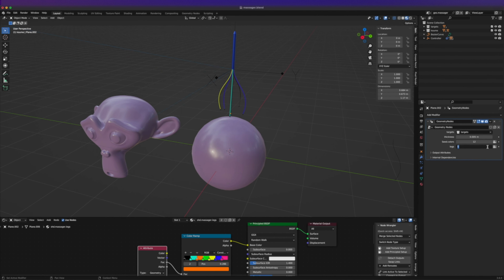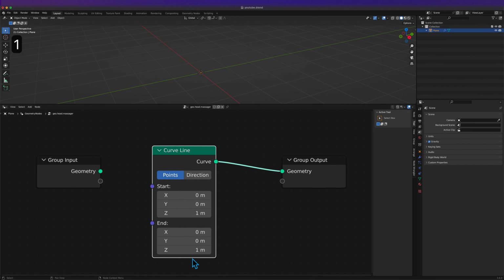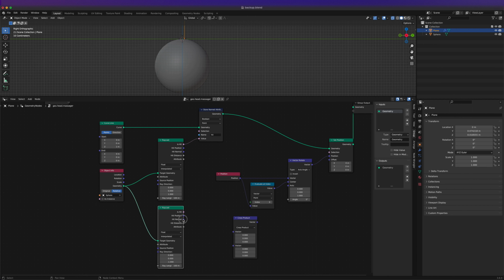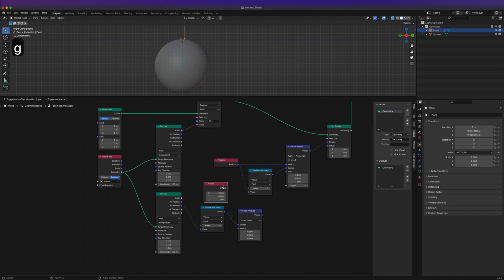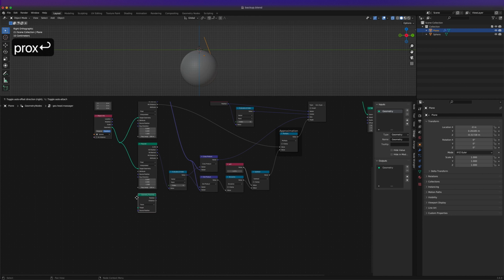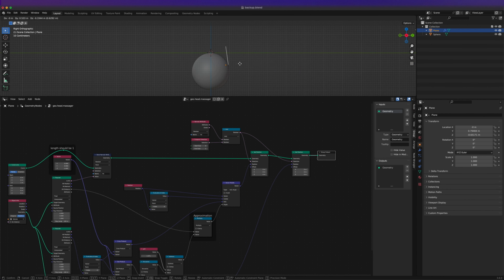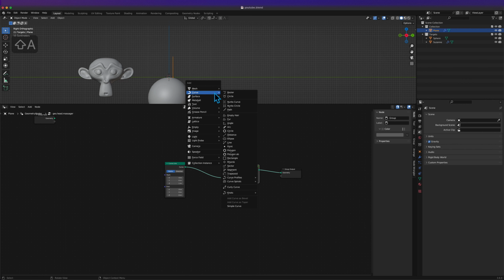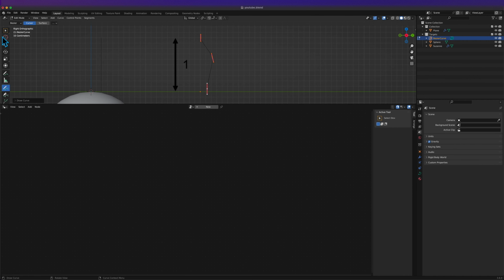Head massager bendable by geometry nodes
you can download the project file on my gumroad!

Time stamp
0:00 Introduction
1:20 leg bending logic
4:37 logic explained
9:03 bezier curve instead of curve line
10:33 duplicate and rotate legs
16:09 add empty as controller
17:33 curve to mesh
18:30 add balls
20:00 set materials
23:05 add handle
25:00 congratulations